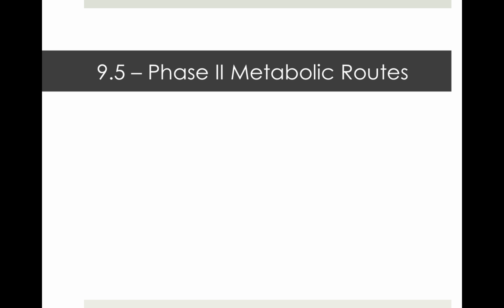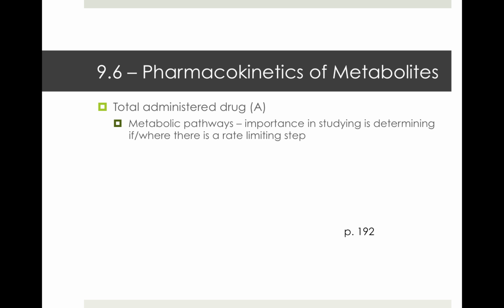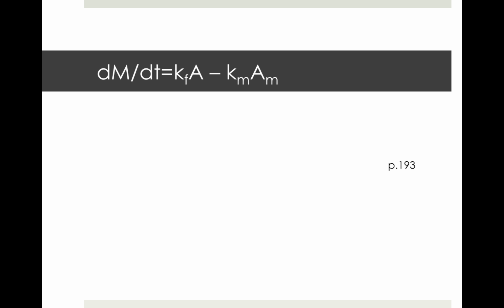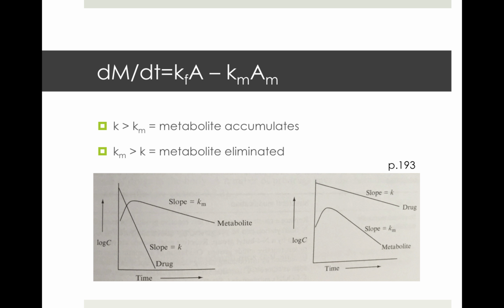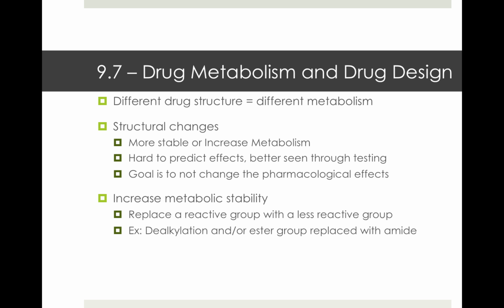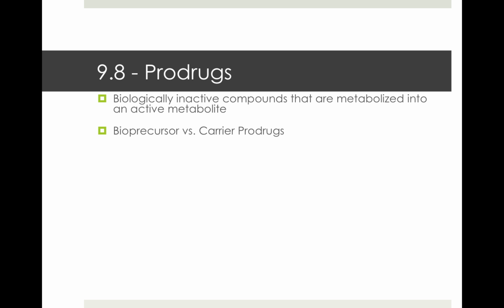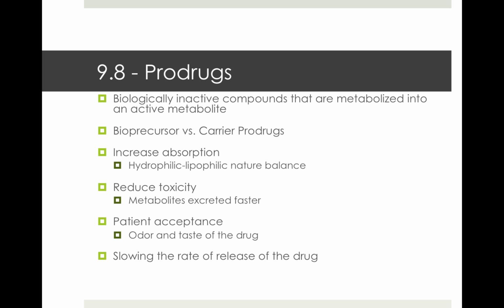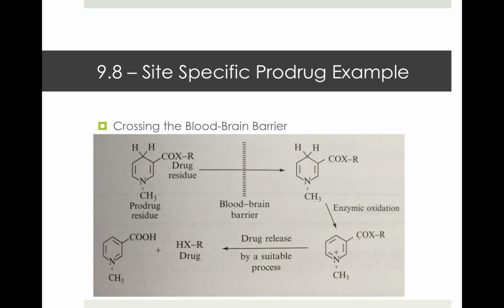Medicinal Chemistry Section 9.5-9.8 Thomas More College